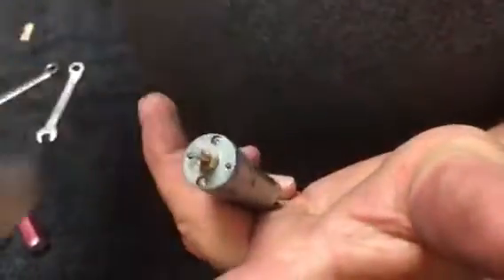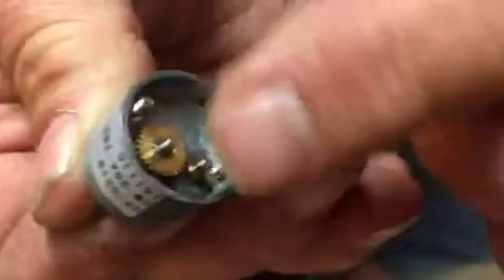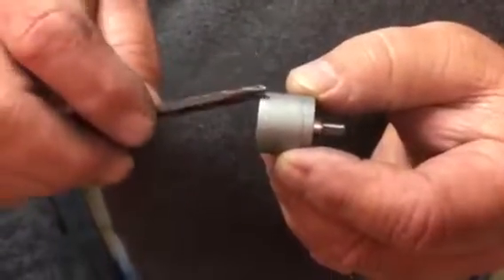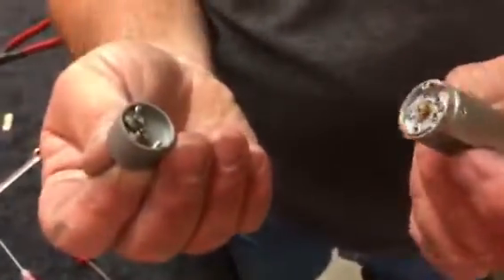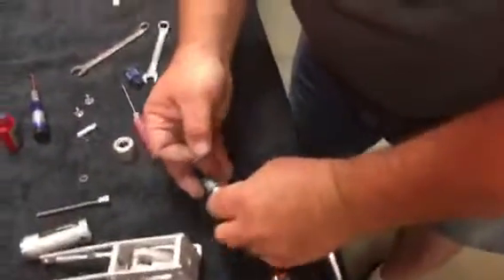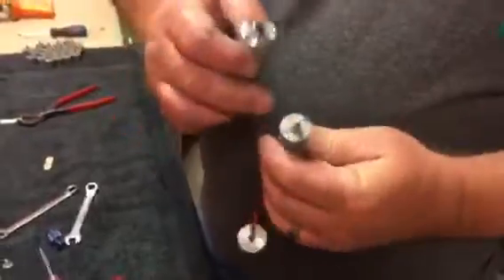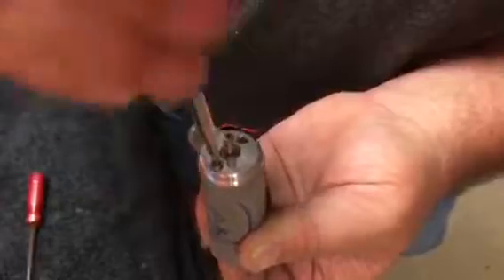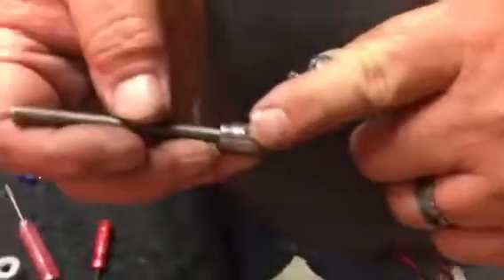Video 2 of 3 Down and Locked transmission replacement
Down and Locked 20 mm actuator transmission replacement originally installed in Carf models retract systems manufactured by Down and Locked LLc